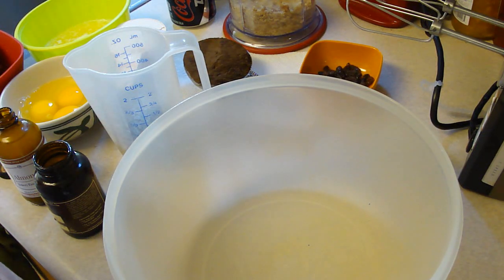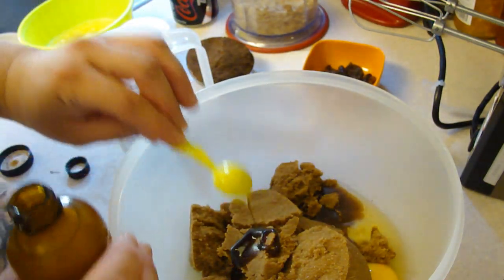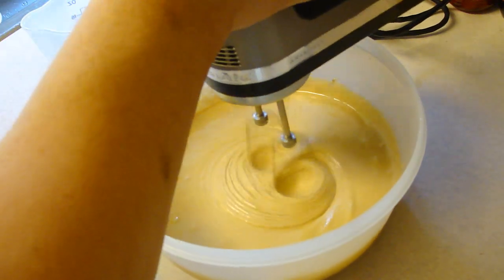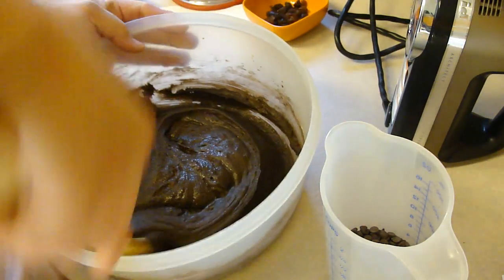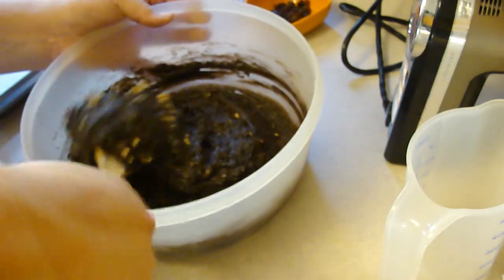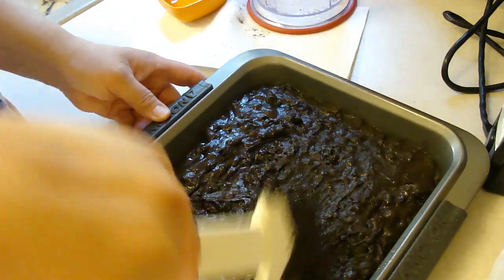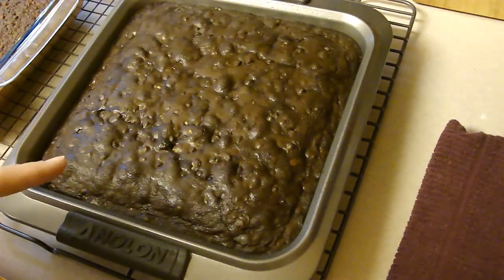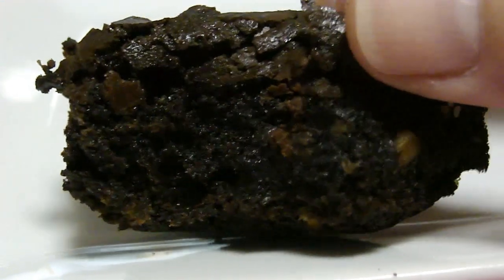Loveless Cafe's Wicked Brownies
These brownies are WAY better the next day.  Read: Don't eat while still warm just 45 minutes out of the oven hahahaha WAY moist.  Way way way sinfully sweet and delicious, so you need to cut these pieces small.

I got this one again from the Loveless Cafe.

Ingredients:

3 eggs

2 cups packed dark brown sugar

1 teaspoon almond extract

1 teaspoon vanilla extract

1 stick (4 ounces) unsalted butter, melted and cooled slightly

1 cup self-rising flour

½ cup unsweetened cocoa powder

1 ½ cups walnut pieces

½ cup semisweet chocolate chips

½ cup raisins

1. Preheat the oven to 350°F. Grease a 10-inch square cake pan, line the bottom with parchment paper, and grease the paper.

2. Place the eggs, brown sugar, almond extract, and vanilla in a bowl. With an electric mixer on medium speed, whip until thick and pale, about 5 minutes. Slowly beat in the melted butter. Stir the flour and cocoa powder over the mixture and fold it in. Fold in the walnuts, chocolate chips, and raisins. Turn the batter into the prepared pan.

3. Bake for about 40 minutes, until the batter rises and sets but is still slightly soft to the touch. Let the brownies cool completely in the pan.

4. To cut the brownies, briefly warm the bottom of the pan over low heat and invert the brownies onto a flat tray. Remove the paper and place a cutting board on top of the brownies. Invert them again right side up and use a large sharp knife to cut them into squares or rectangles.